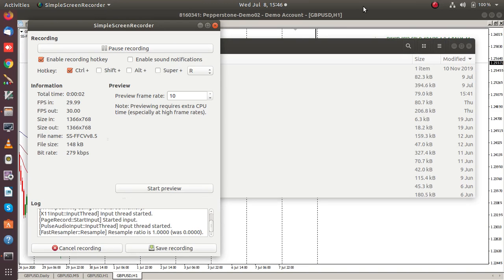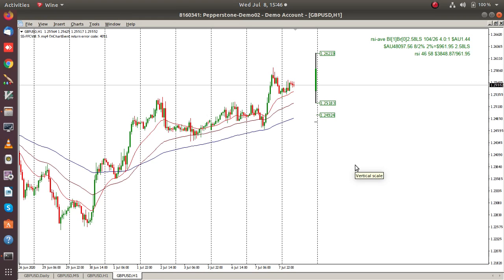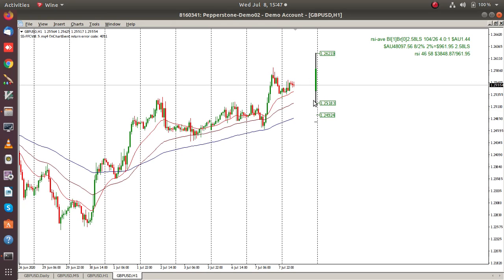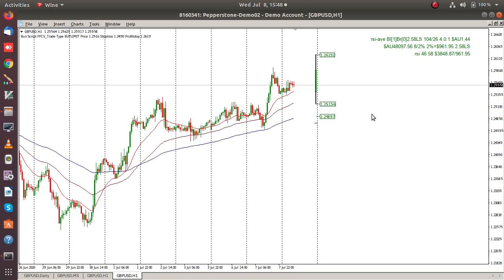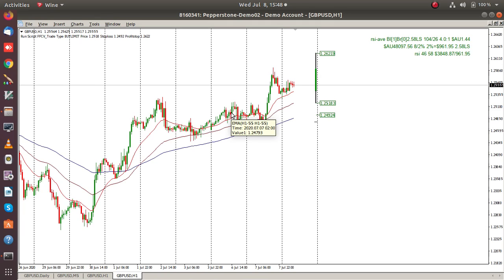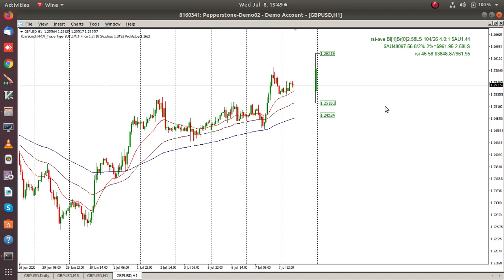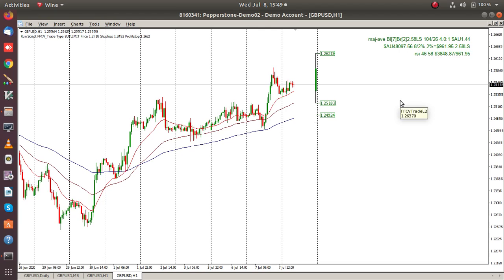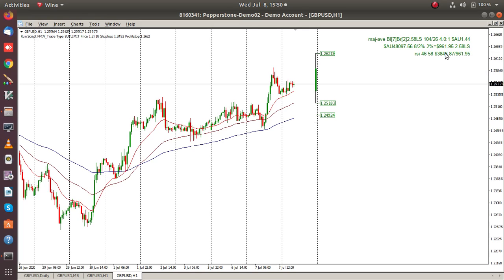SS FFCVv8 5 Custom Indicator Description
Video Describing the main functionality of my FFCV indicator.